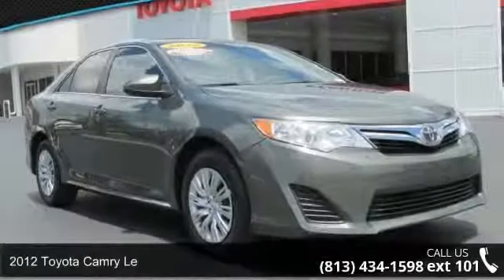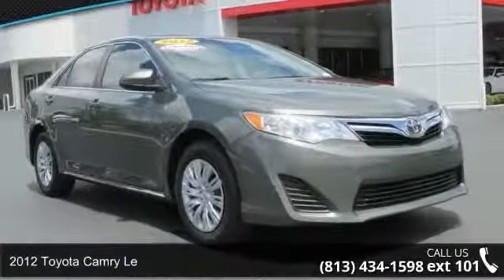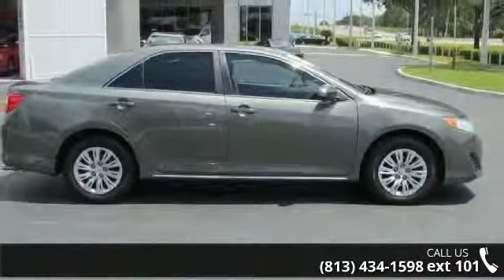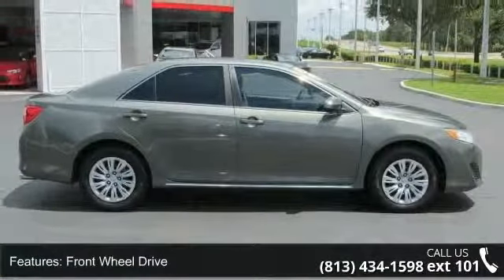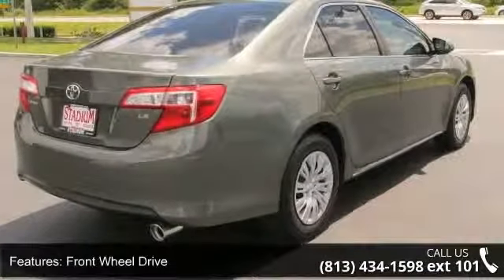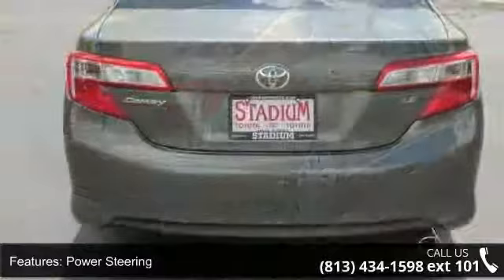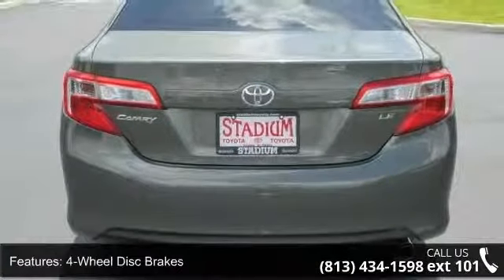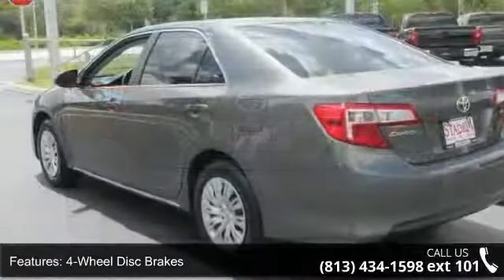2012 Toyota Camry LE - Stadium Toyota - Tampa, FL 33614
Looks Fantastic! NEW TIRES, WHEEL ALIGNMENT COMPLETED, AND VEHICLE DETAILED! Certified! MP3 CD Player. 35 MPG! This near new Toyota Camry LE has a great looking Green exterior and a Gray interior!  Our pricing is very competitive and our vehicles sell quickly. Please call us to confirm availability and to setup a time to drive this Camry! We are located at: 5088 N Dale Mabry Hwy, Tampa, FL 33614.